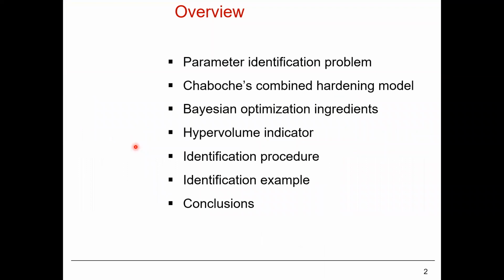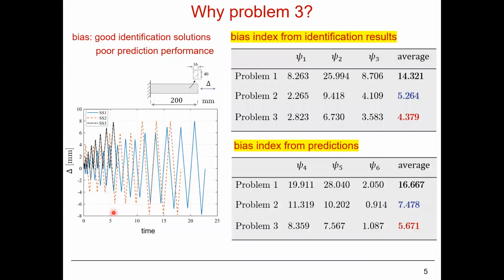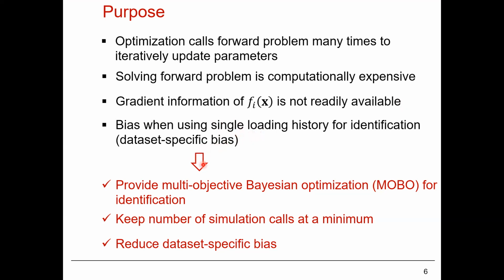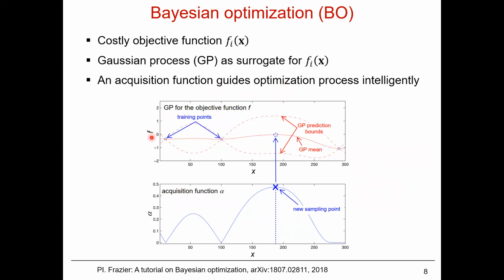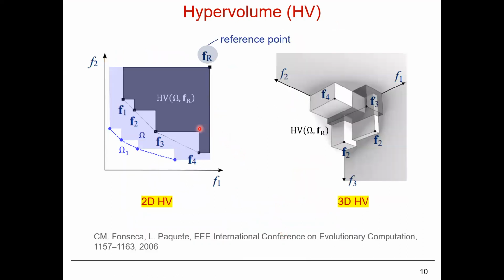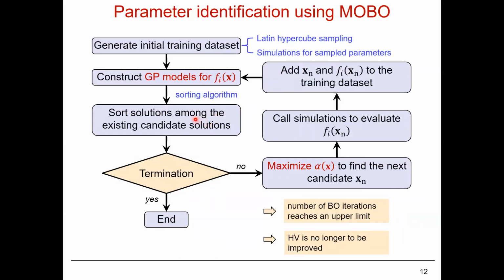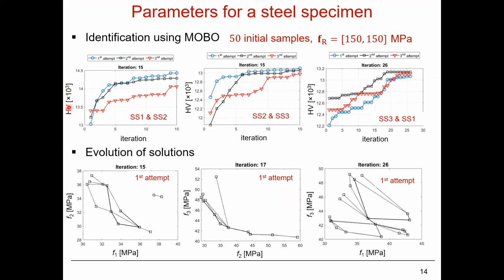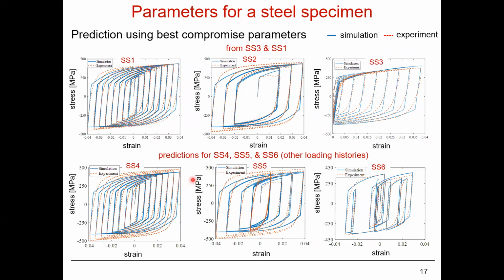EASEC17: Inverse identification of cyclic constitutive law of structural steels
Bach Do, Makoto Ohsaki: Inverse identification of cyclic constitutive law of structural steels using multi-objective Bayesian optimization